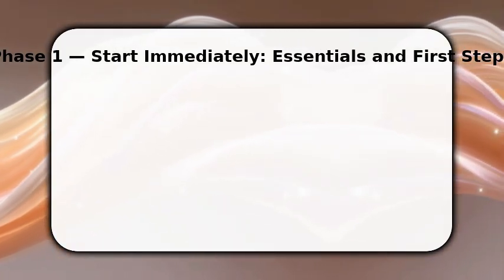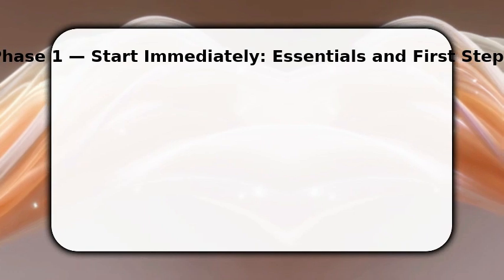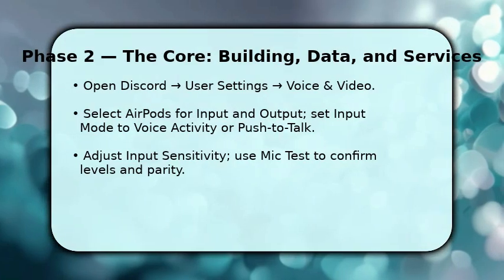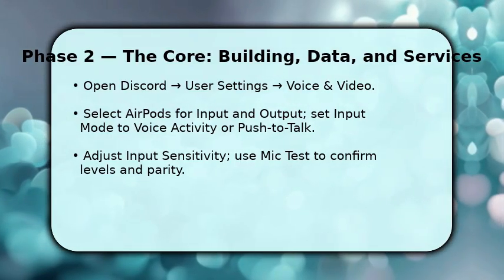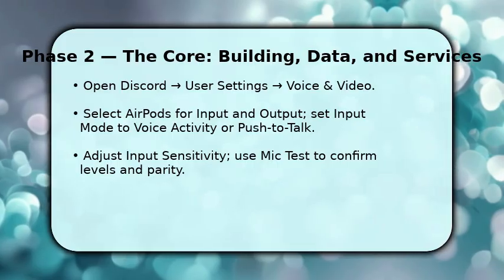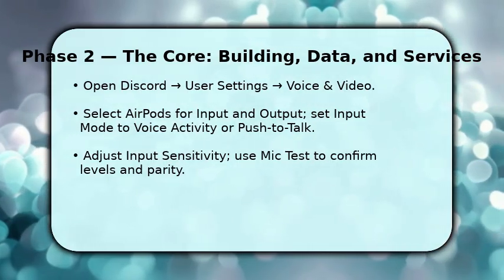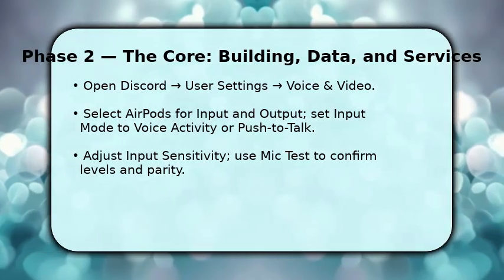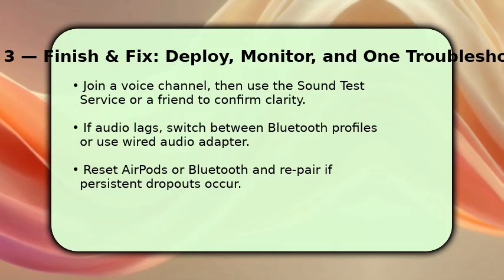How to Use Airpods Pro on Discord (updated)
How to Use Airpods Pro on Discord (updated) | 🔒 Surfshark VPN Deal — Stay private and secure. $1.99/mo + 3 Months Free ▸

Learn the step-bythy process of using AirPods Pro on Discord with this comprehensive guide. Enhance your gaming and voice communication experience by seamlessly integrating these premium Bluetooth earbuds into your favorite chat platform.

AirPods Pro, Discord integration, Bluetooth headphones use, wireless audio on Discord, gaming with AirPods Pro, voice communication via AirPods Pro, how to connect AirPods Pro, using Bluetooth earbuds in chat apps, AirPods Pro setup for gaming and voice calls, Discord compatibility with AirPods Pro